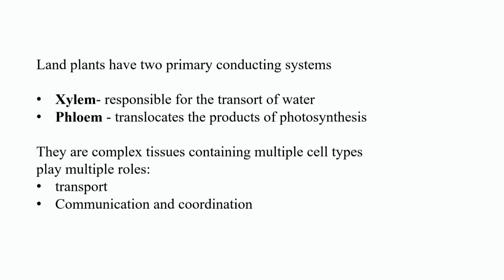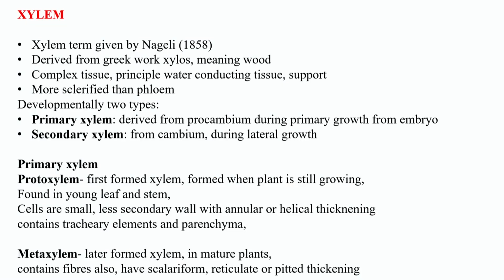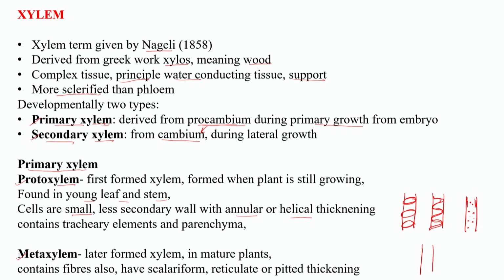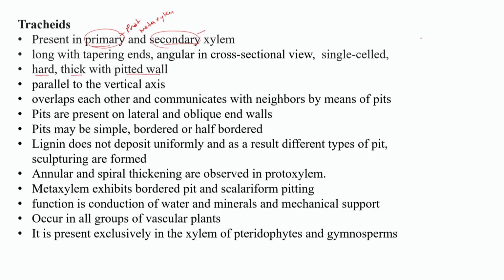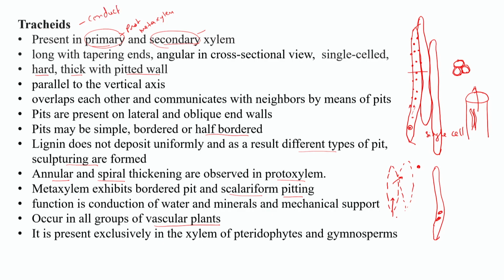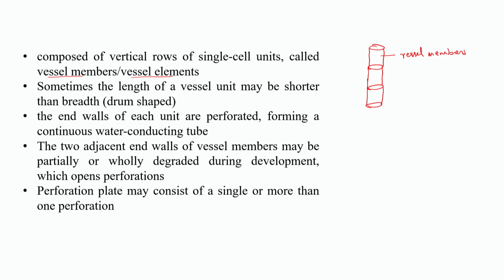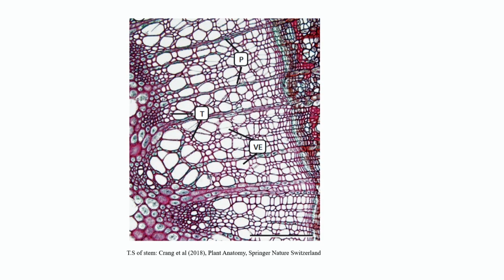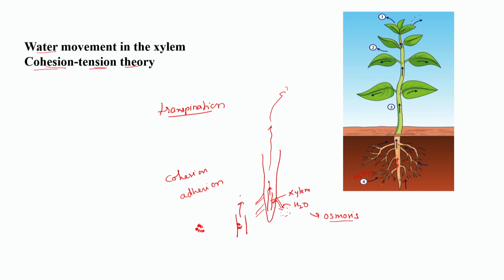Lecture 14: COMPLEX PERMANENT TISSUES Xylem